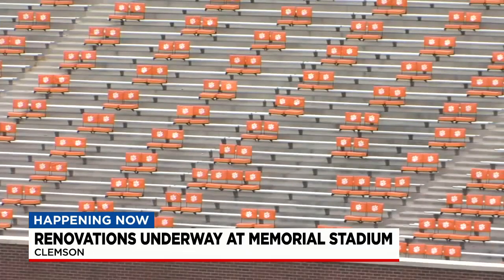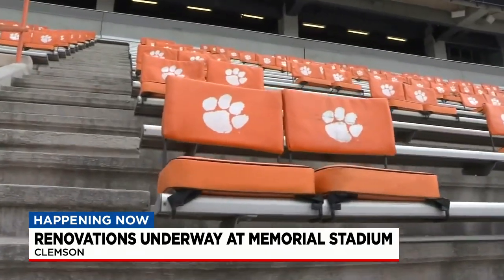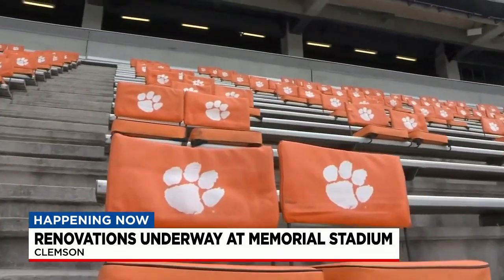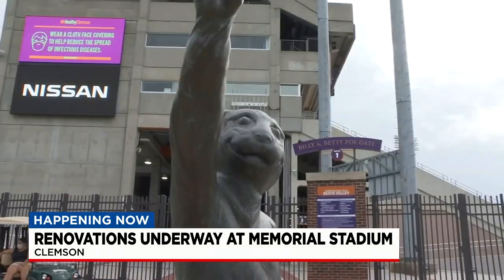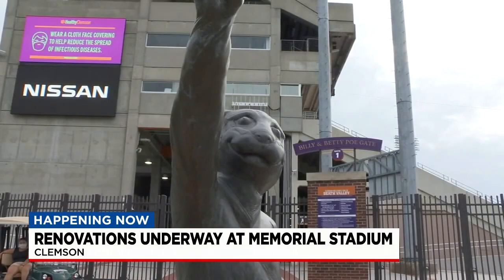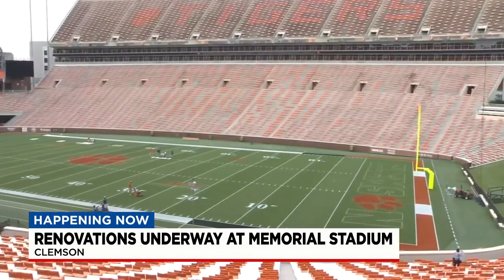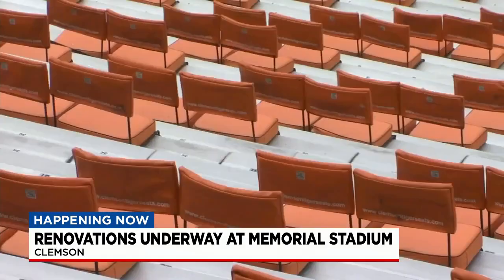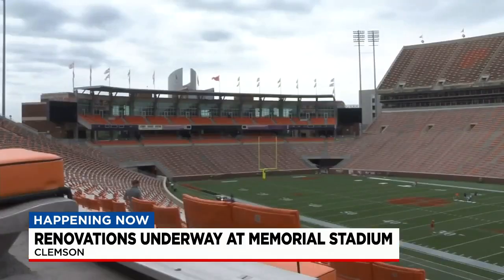Renovations for Clemson University stadium underway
New construction is set to begin at Clemson's Memorial Stadium.